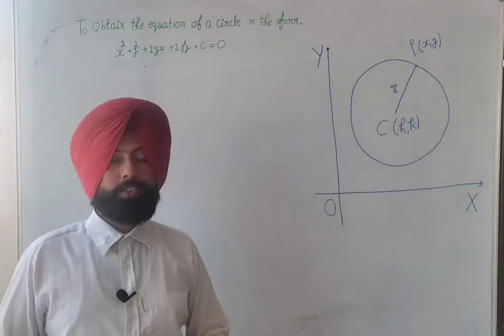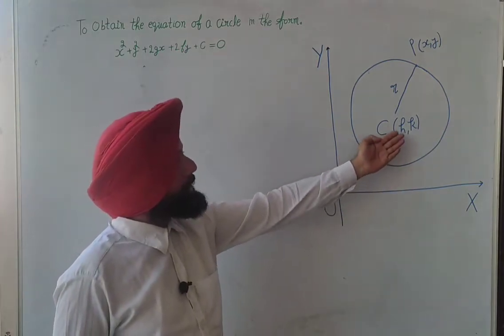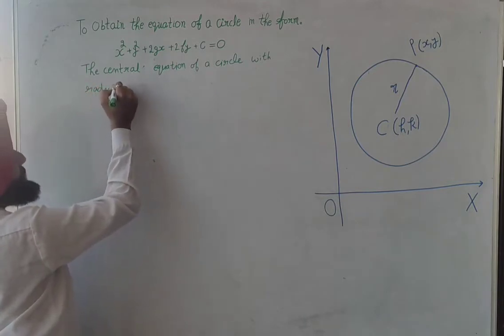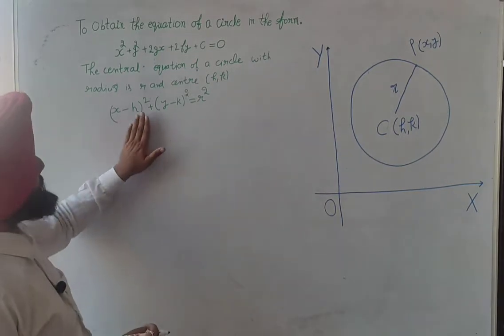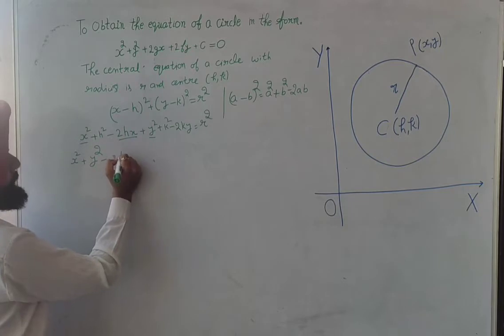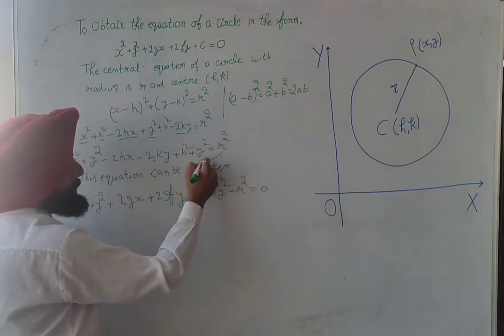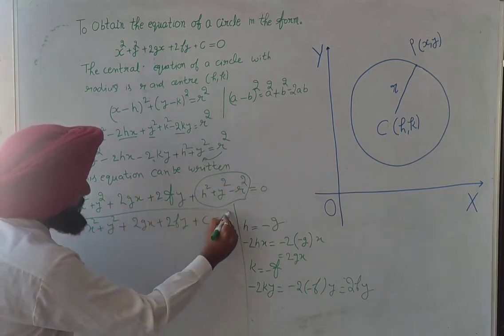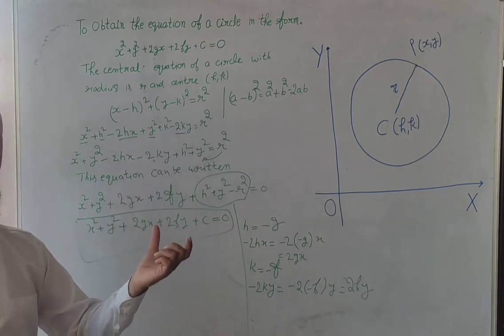To obtain the equation of circle in, x^2+y^2+2gx+2fy+c=0 MATHEMATICS, CLASS+1